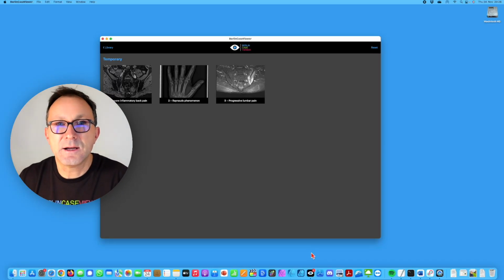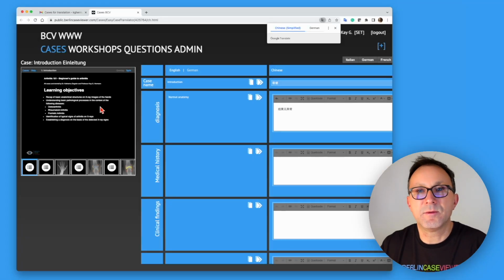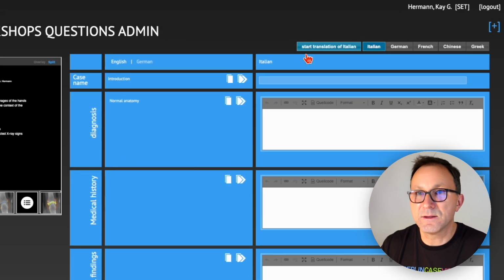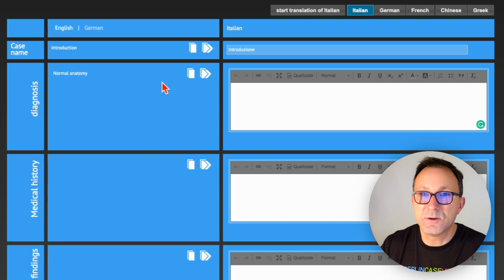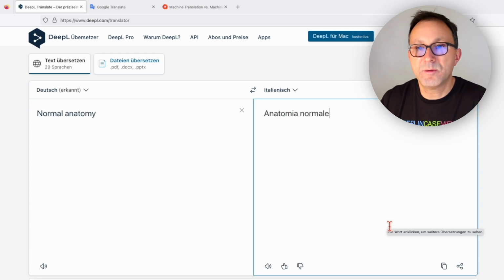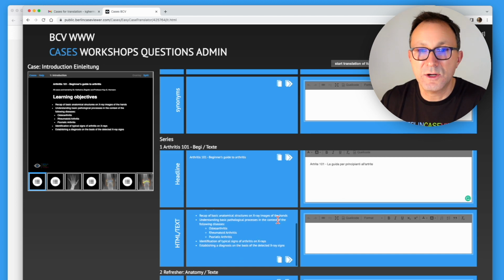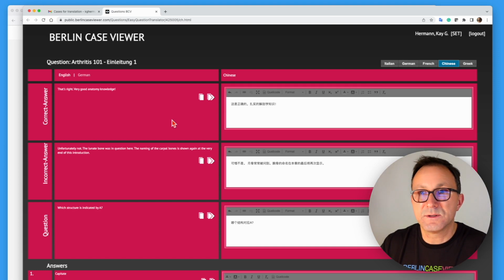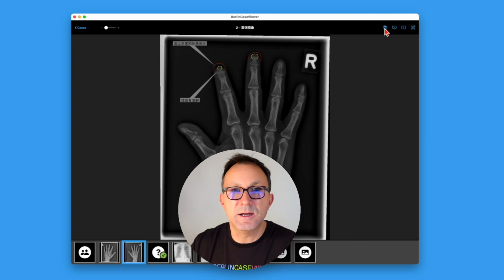EasyCaseTranslator: Translate cases for BerlinCaseViewer with ease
Creating an app for sharing annotated cases is one thing. Preparing an app for multi-language support is the next level.

Join us and help us explain radiology without language barriers! With our EasyCaseTranslator we have created a tool that allows you to contribute your translated texts without having to get into the complicated structure of our cases.

Currently, we support English and German as well as Spanish, Portuguese, French, Italian, Romanian, Polish, Greek, Russian, and Chinese. Turkish and Korean are in preparation. Your language is not listed? We can easily integrate all languages that are written from left to right. For right-to-left languages, it takes a little longer.

It would mean the world to us if you helped us on our journey!

0:00 Introduction
1:26 Translation links
1:56 EasyCaseTranslator overview
4:41 DeepL and Google Translate
8:11 EasyQuestionTranslator overview
8:34 The result
9:34 Outro